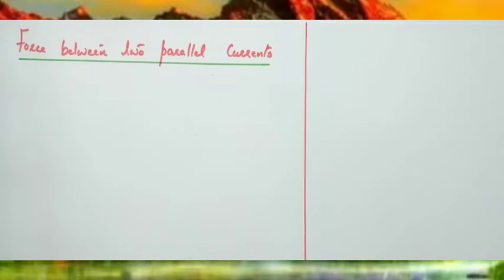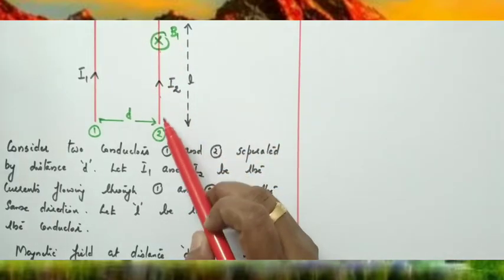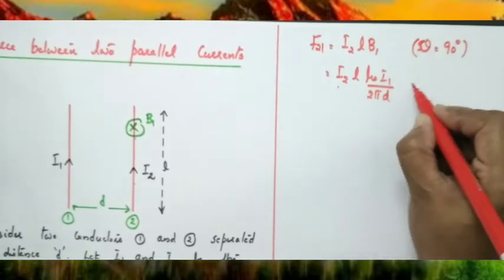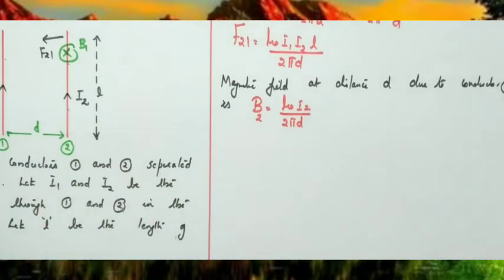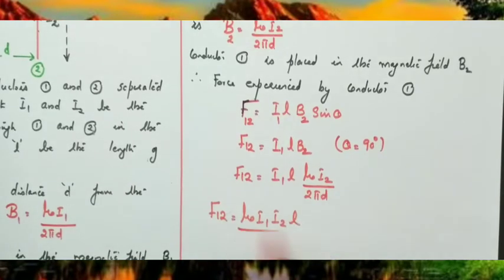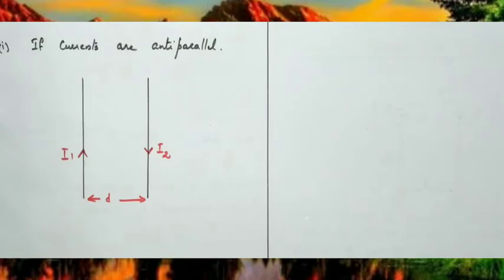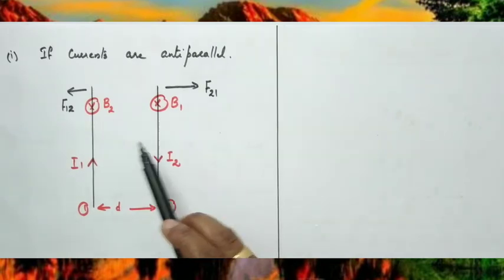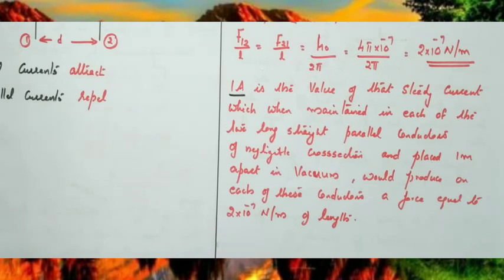Force between two parallel current carrying conductors